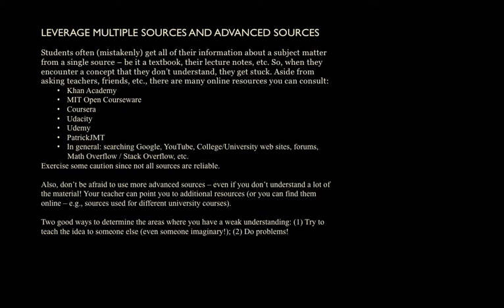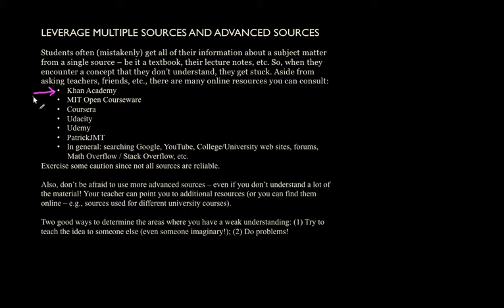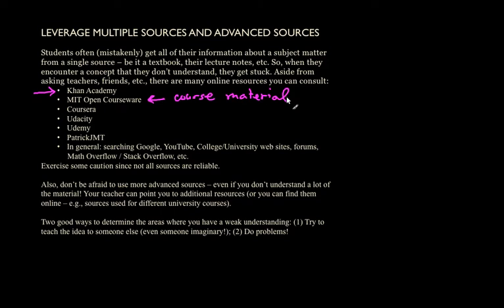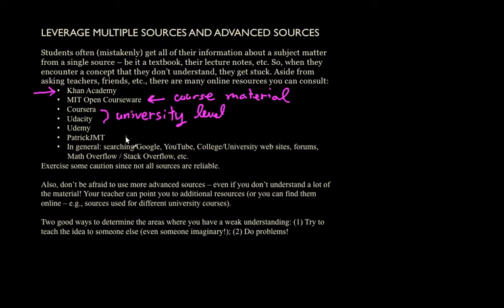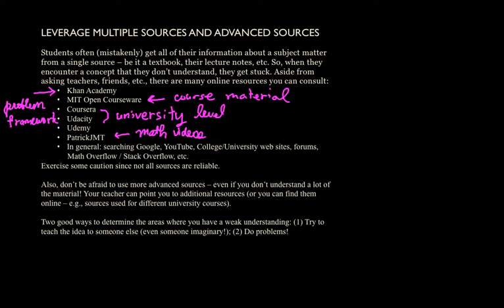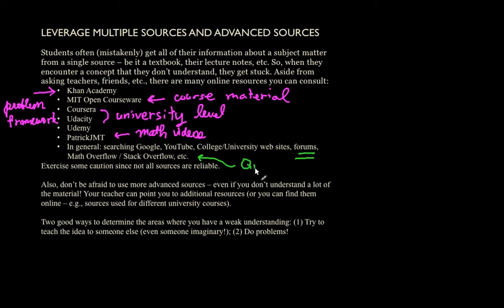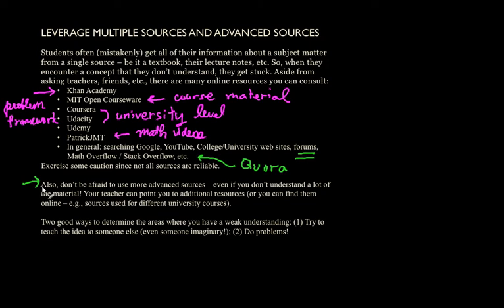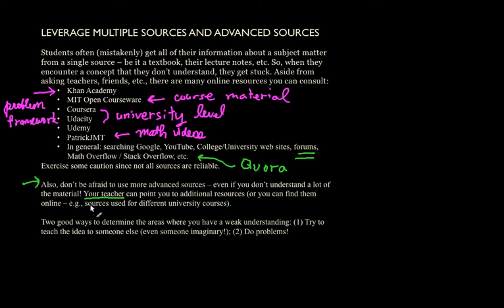Study and Learning Skills: Multiple Sources and Advanced Sources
In this video, which continues my series on how to be a more effective learning, I talk about the idea of leveraging multiple sources and advanced sources. I've seen many effective learners employ these techniques, and in this day and age where multiple resources are available, it's far easier to do. Here are links to some of the sources mentioned in the video: